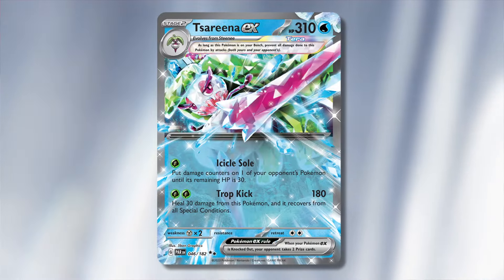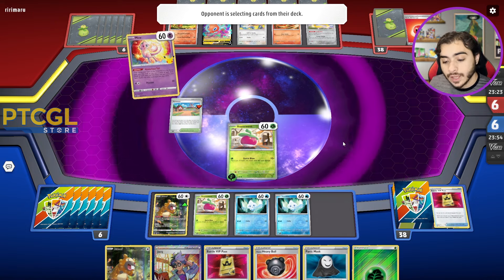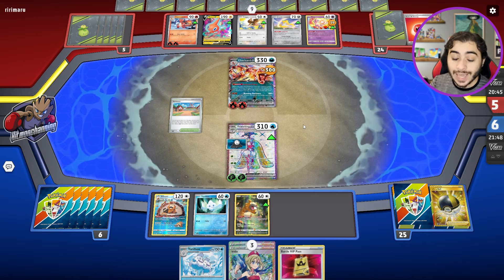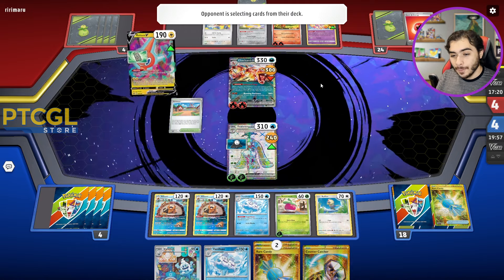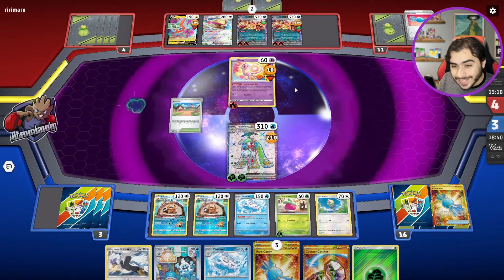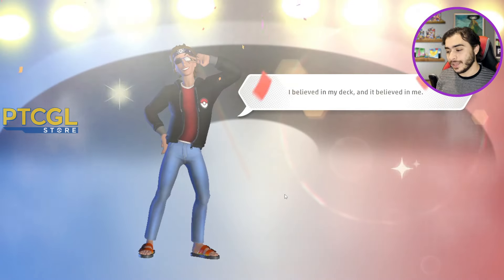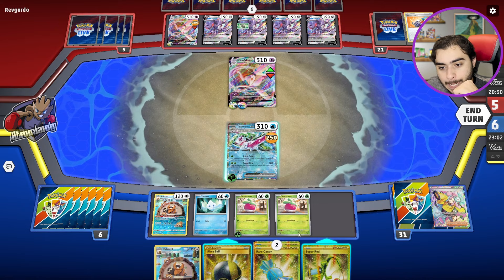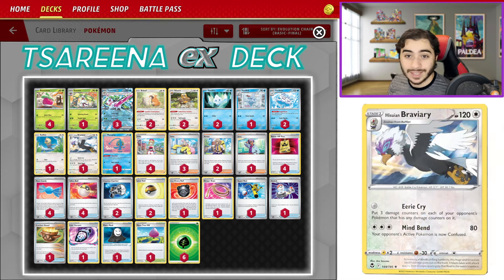Can Tsareena ex STOP Meta Decks from PLAYING THE GAME?!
Hey everyone! Hitmonchanning back here again with another deck tech! Today, we are taking a look at a brand new Pokemon TCG Paradox Rift Rogue deck, featuring none other than Tsareena ex and Vanilluxe! This deck can completely stop any Pokemon from attacking, thanks to Tsareena ex doing big damage and Vanilluxe locking your opponent out of the game with its unique ability! Tsareena ex and Vanilluxe is all about control and power. So, let's see what this awesome Paradox Rift Rogue Deck is all about! Remember to Like the video if you enjoyed it and comment your thoughts on the video in the comment section down below. Until next time, Hitmonchanning out!
Tsareena ex Deck:

Pokémon: 12
2 Bidoof CRZ-GG 29
1 Hisuian Braviary SIT 149 PH
2 Tsareena ex PAR 46
1 Vanillish PAR 190
1 Manaphy CRZ-GG 6
1 Rufflet ASR 131 PH
1 Steenee PAR 9 PH
2 Vanillite PAR 43 PH
2 Vanilluxe PAR 45 PH
1 Tsareena ex PAR 220
2 Bibarel CRZ-GG 25
4 Bounsweet PAR 8 PH

Trainer: 18
1 Hisuian Heavy Ball ASR 146
1 Counter Catcher PAR 160 PH
4 Battle VIP Pass FST 225 PH
1 Escape Rope BUS 163
3 Iono PAL 254
1 Super Rod PAL 276
1 Dyna Tree Hill CRE 135
2 Level Ball BST 181
4 Rare Candy SVI 256
1 Switch PRC 163
1 Panic Mask LOR 165
1 Earthen Vessel PAR 163 PH
2 Arven SVI 235
4 Ultra Ball BRS 186
1 Lost Vacuum CRZ 135
1 Jacq SVI 236
1 Counter Catcher PAR 264
4 Irida ASR 186

Energy: 1
6 Basic {G} Energy Energy 27 PH